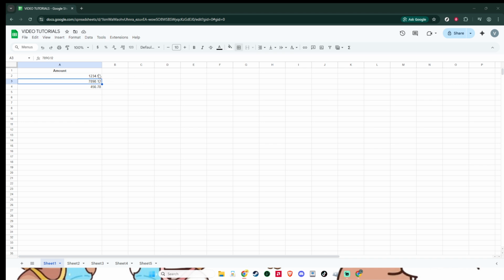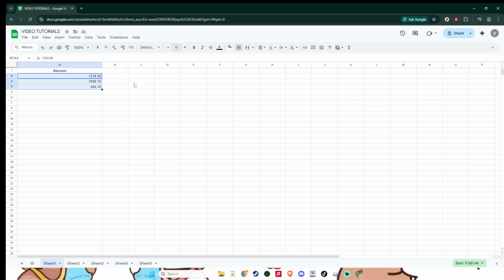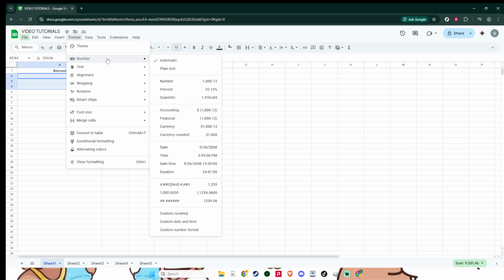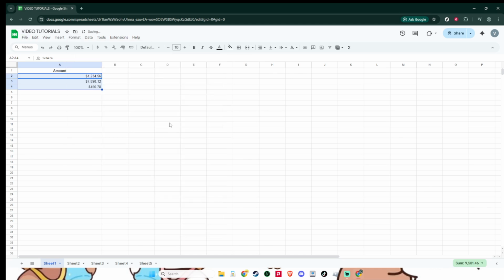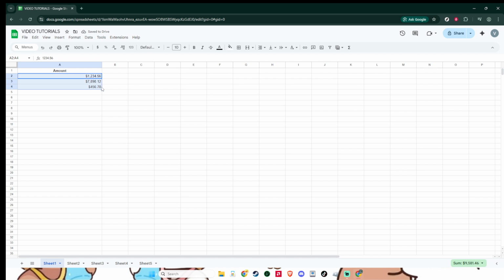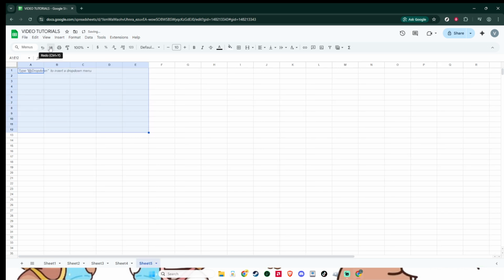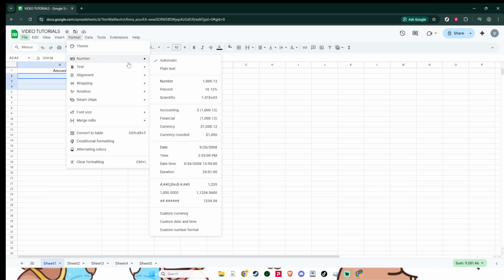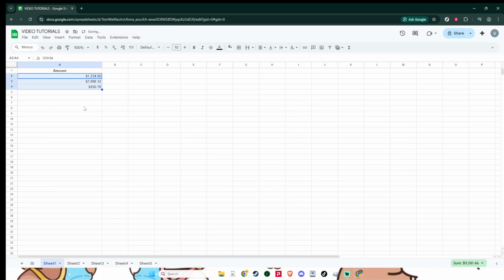How To Apply Currency Format In Google Sheets [2026 Guide]